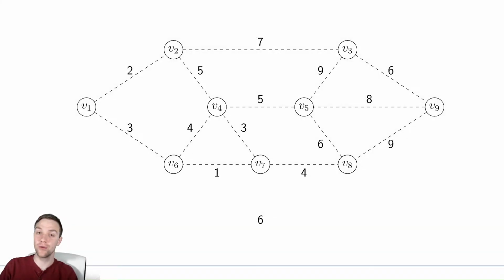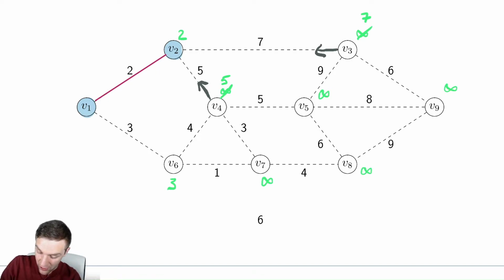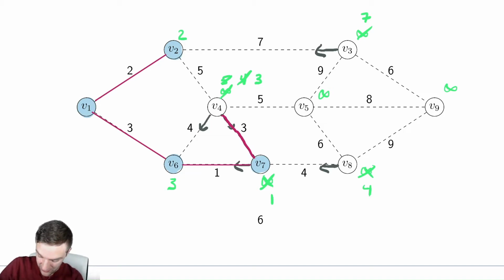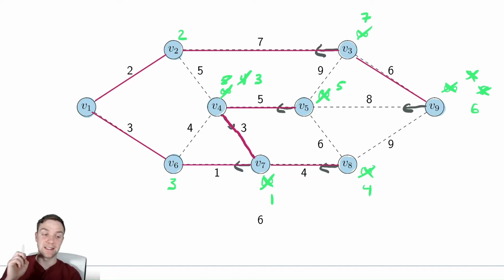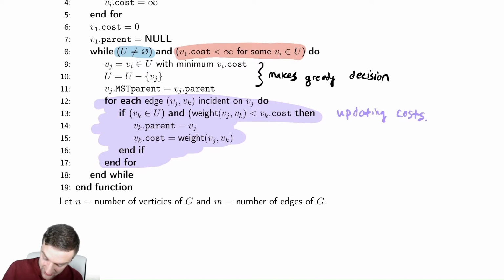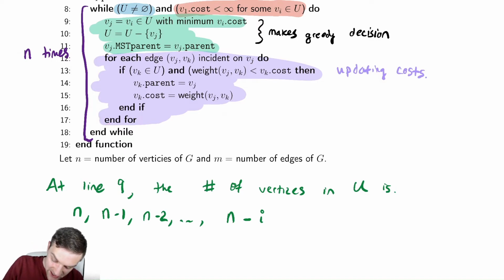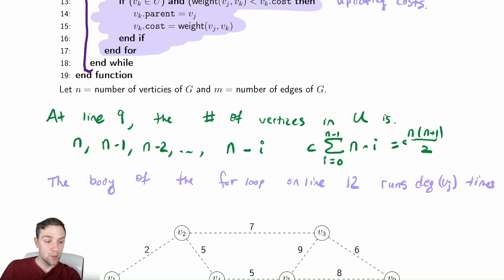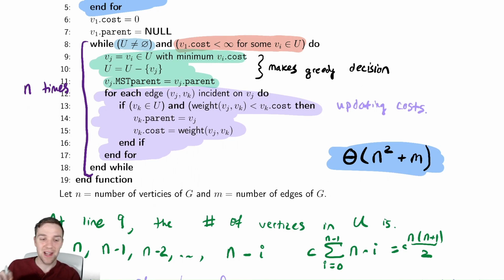Minimum Spanning Trees 4 - Prim's Algorithm with additional storage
In this video we modify our algorithm to try and improve the running time.  We analyze the algorithm and apply the algorithm to an example to demonstrate the benefit.